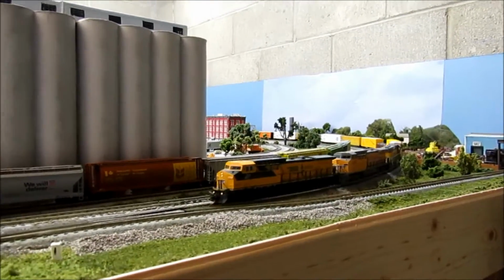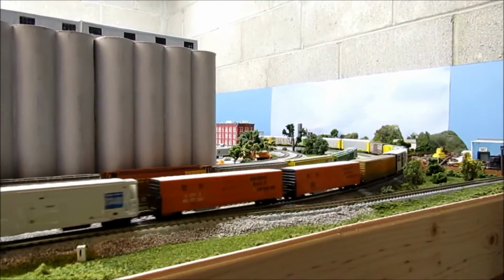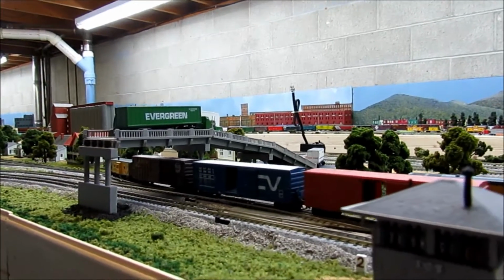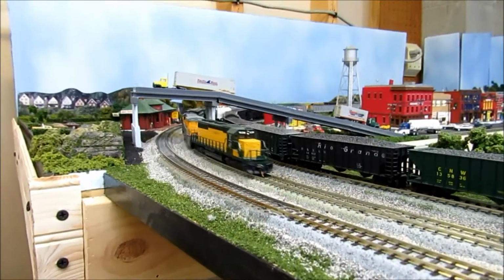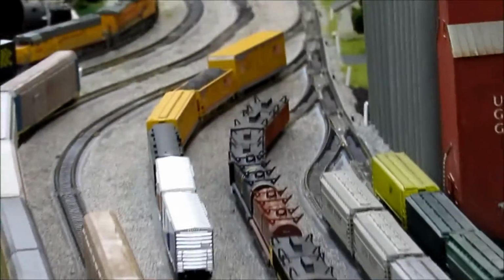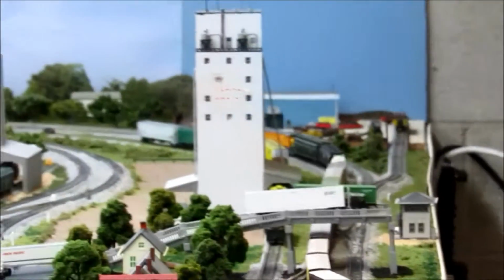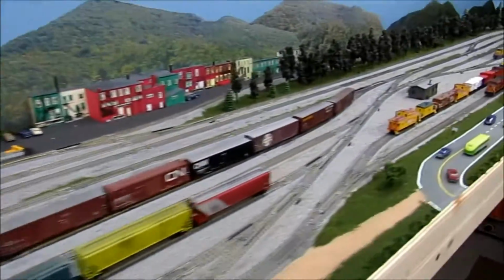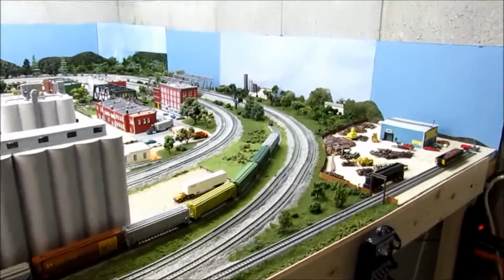KATO UNITRAK LAYOUT N SCALE August 10, 2022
I finally finished the layout, still some touch up to do, model railroaders know that even a finished layout is not truly finished, always something to keep us busy.
       This small look shows the complete layout with two trains running, plus an overall look from one end to the other end.
        This is N-Scale, all Kato track with Digitrax DCC. Layout started 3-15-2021 and finished (???) 8-6-2022.. All double track.